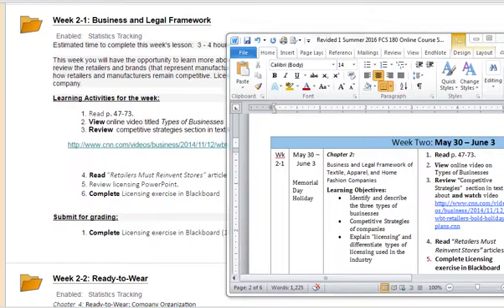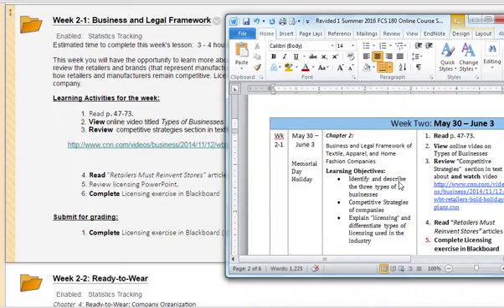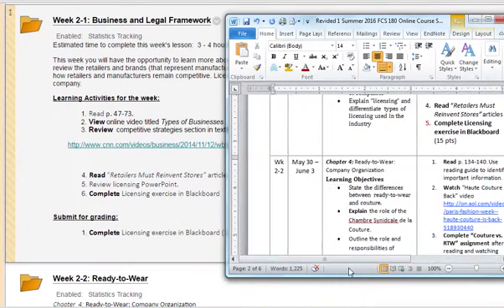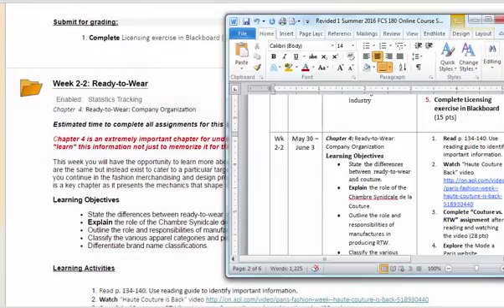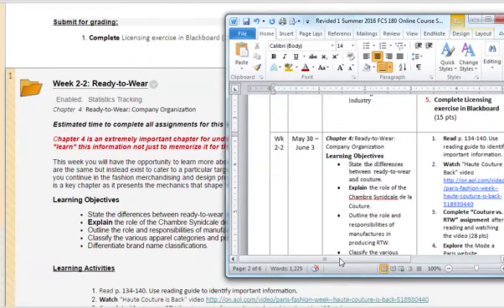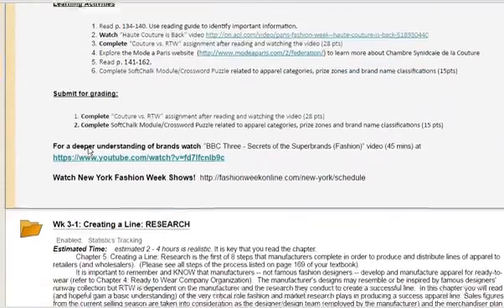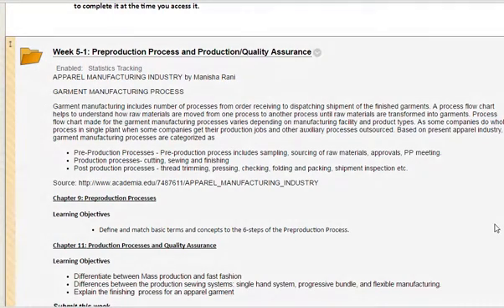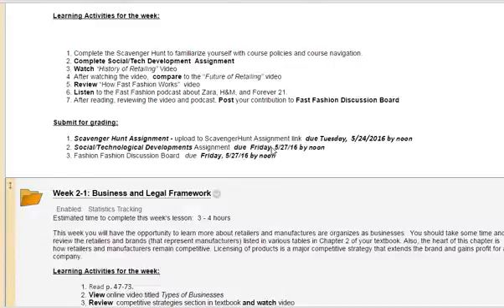Screencast 2016 05 25 Course Schedule and Lessons and Materials folder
Explains the relationship between the Course Schedule and the folders available in the course Lessons and Materials folder in Blackboard.